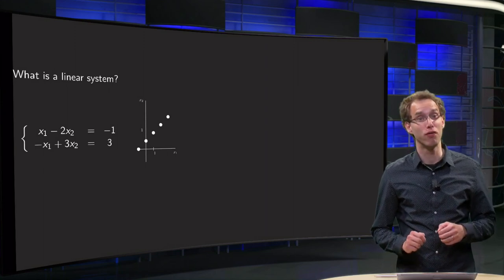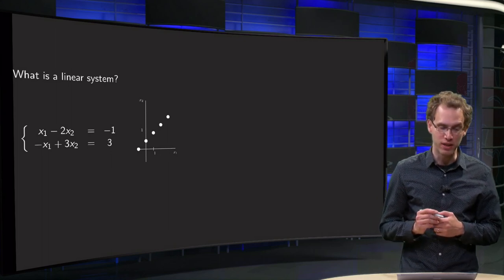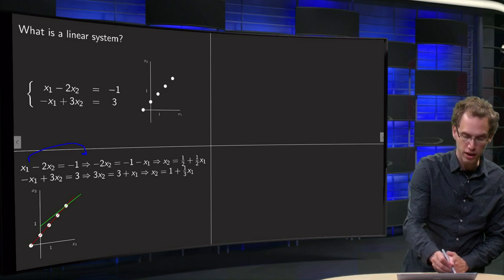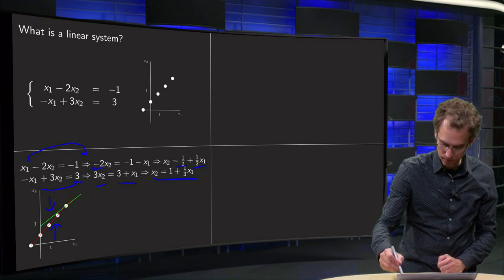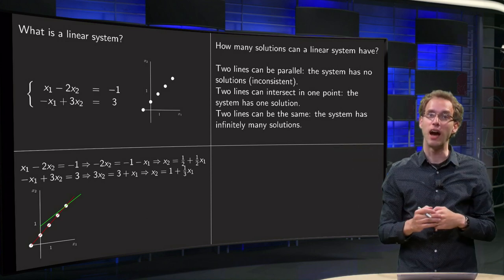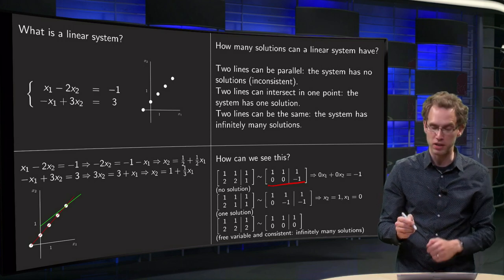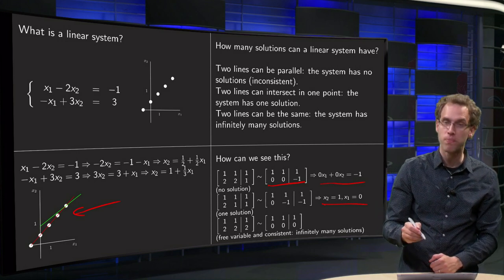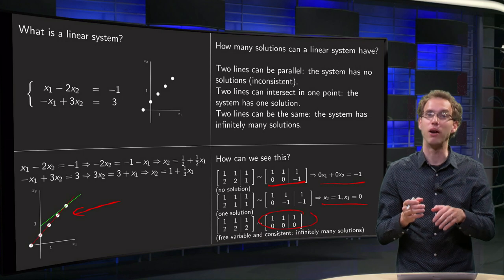Linear systems from a geometric viewpoint